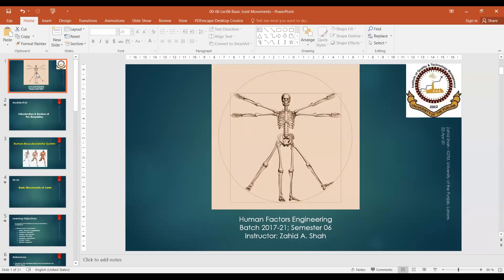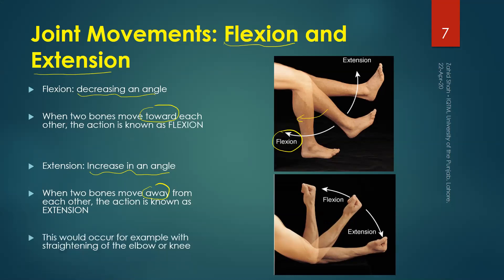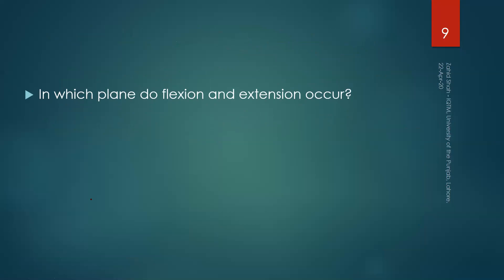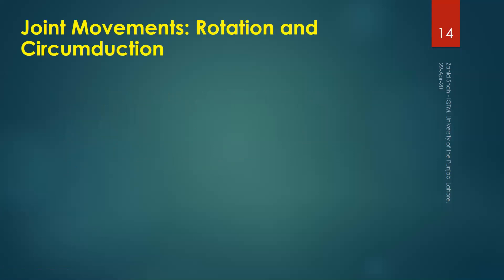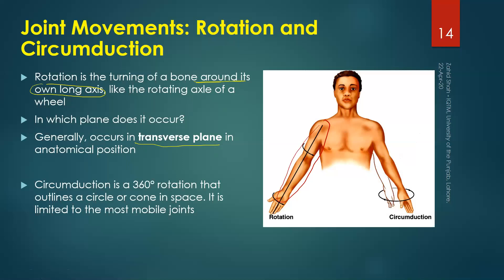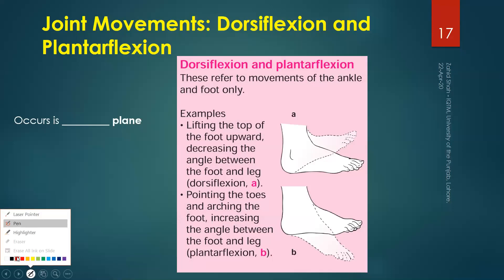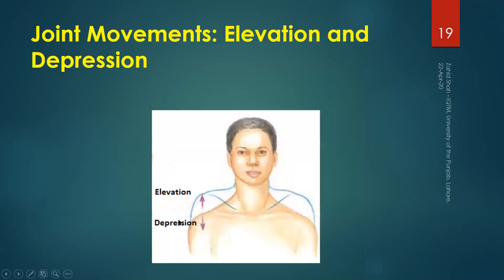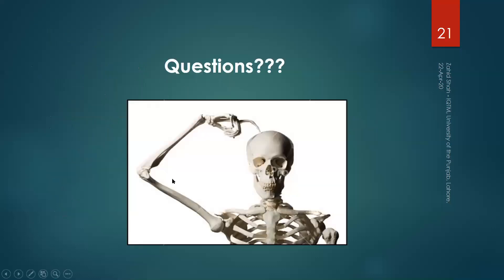00_06 Basic Joint Movements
Basic Joint Movements

The video describes the basic joint movements in human joints: flexion and extension, adduction and abduction, rotation and circumduction, etc.

Erratum: At 18:27 video states that the dorsiflexion is example of 'extension' and plantarflexion is example of 'flexion'.

However, it is just the opposite: dorsiflexion is an example of 'flexion' as the angle between lower leg and foot decreases and and plantarflexion is an example of 'extension' as the angle between lower leg and foot increases.

Skip the video from 04:37 to 04:56